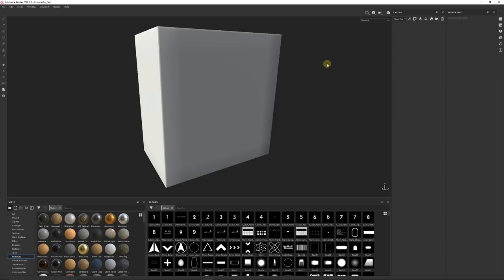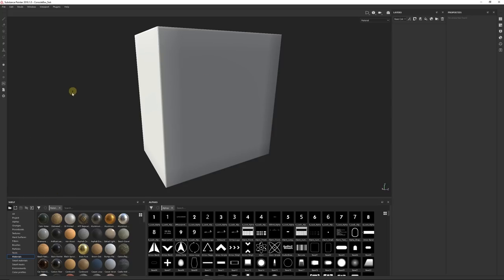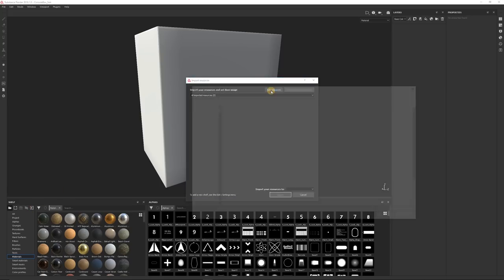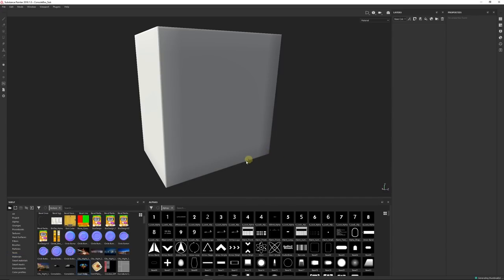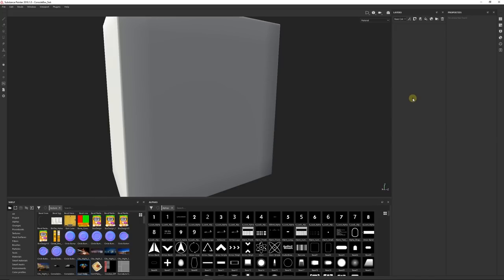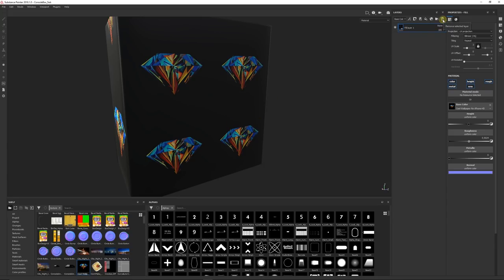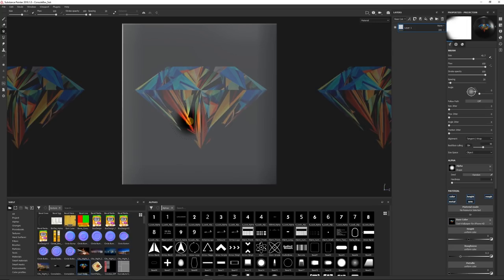Photo-Textures & Projection in Substance Painter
In this Substance Painter tutorial I show you how to project and paint photo textures onto your 3D model, really useful for covering large areas with previously made images!